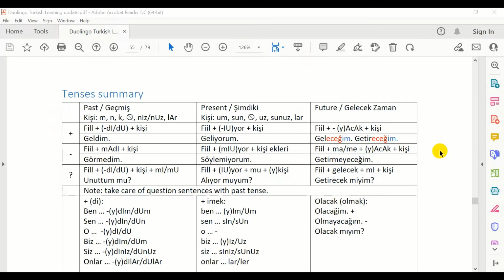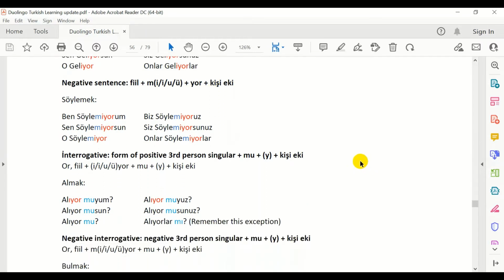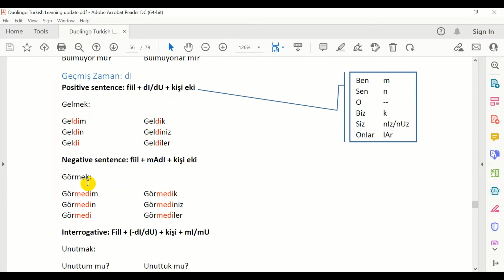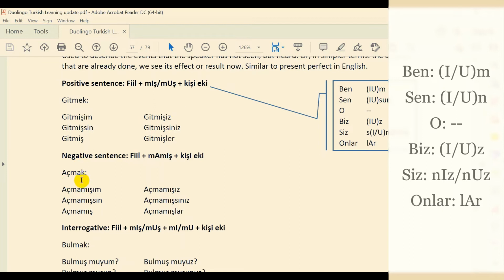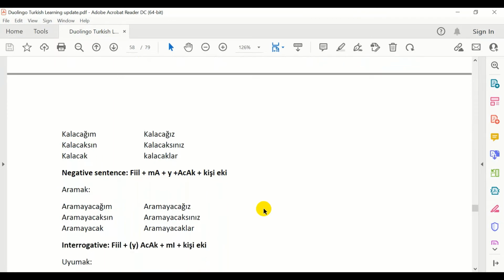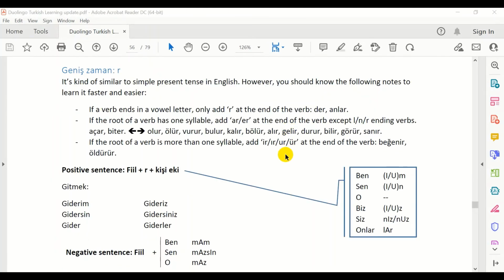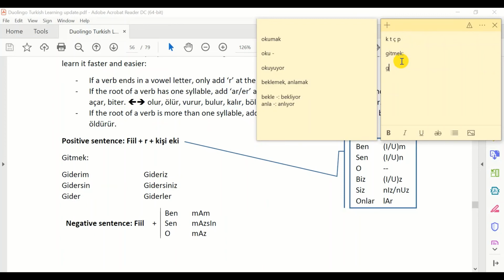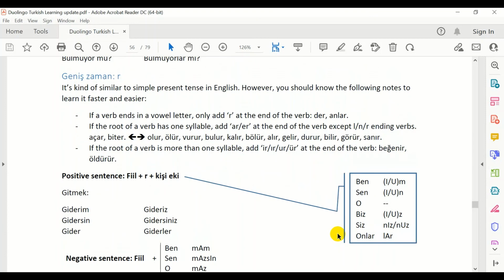5. Tenses Summary in Turkish Language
Şimdiki Zaman: (i/ı/u/ü)yor
Geniş Zaman: r
Geçmiş Zaman: dI
Belirsiz Geçmiş Zaman: mIş/mUş
Gelecek Zaman: AcAk